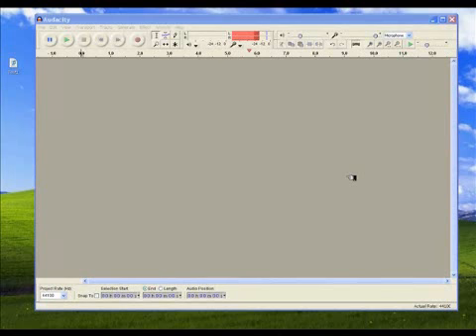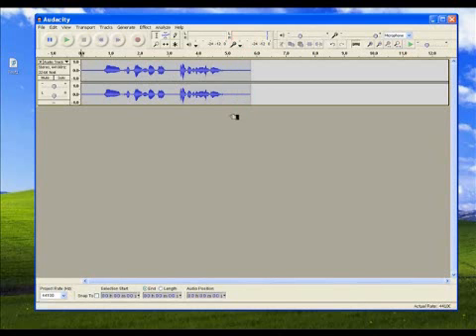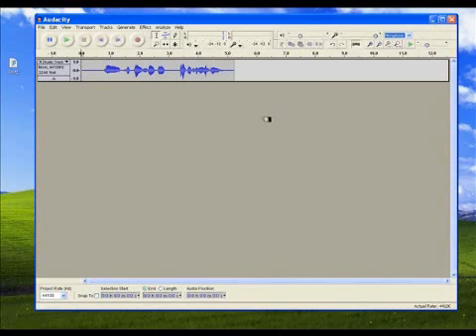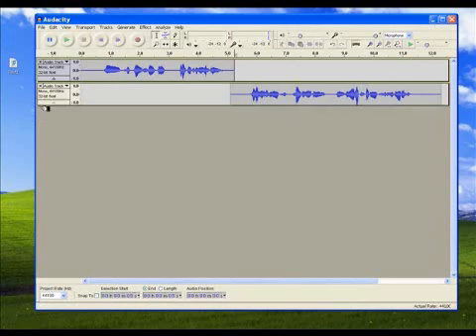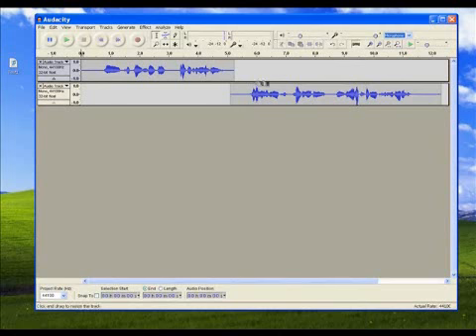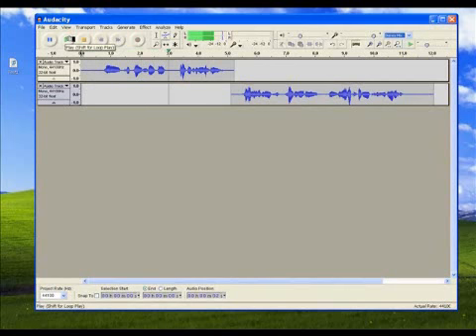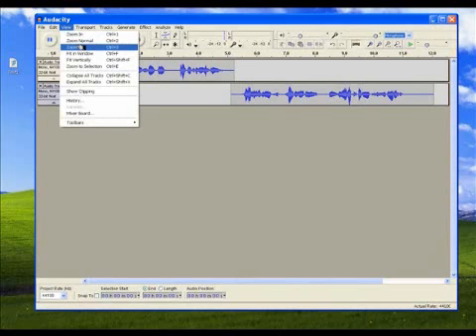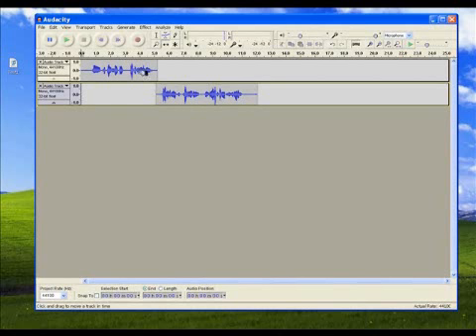Audacity Module 2